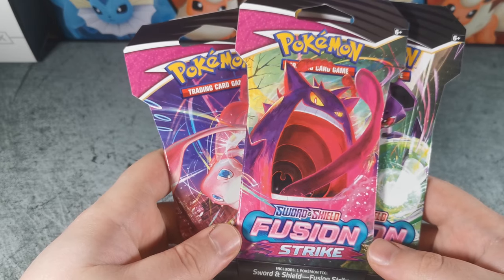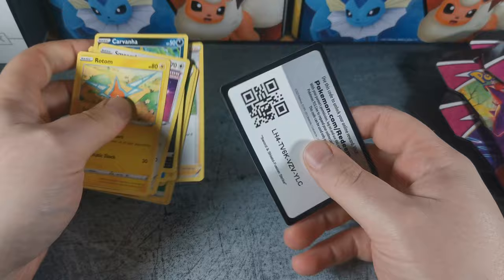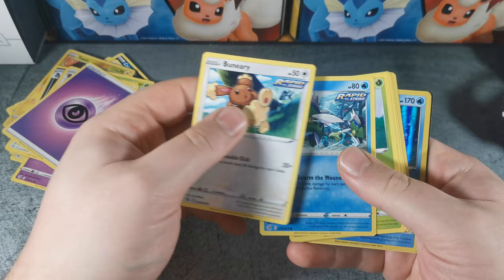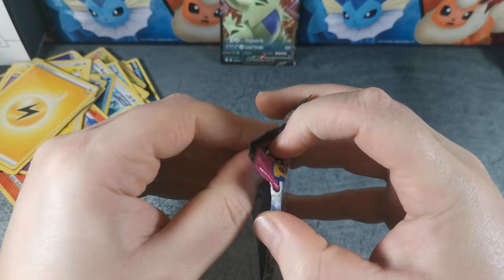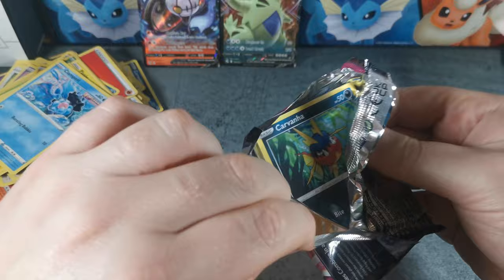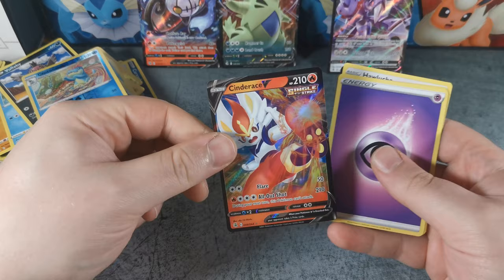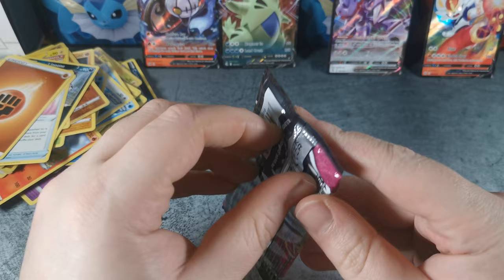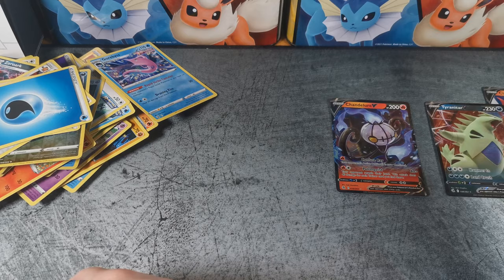Opening Pokemon Fusion Strike Sleeved Booster Packs